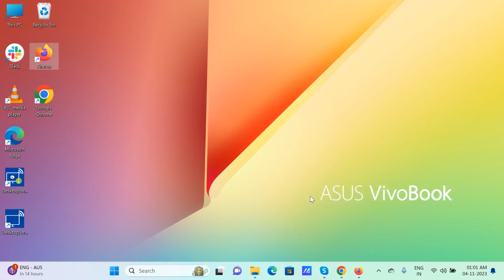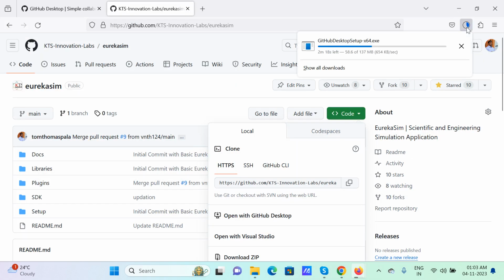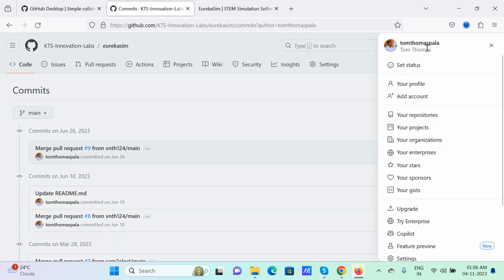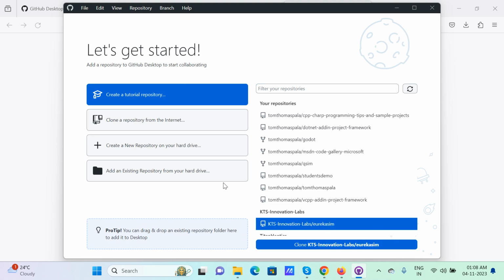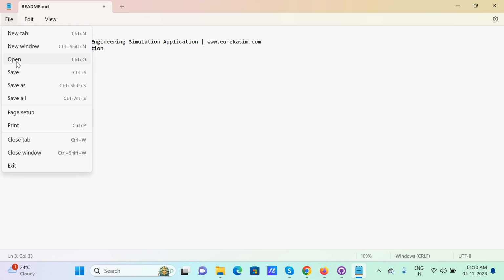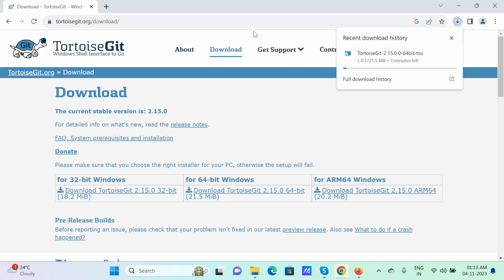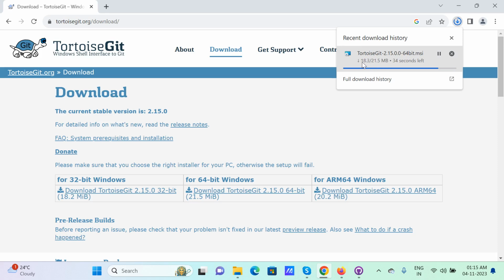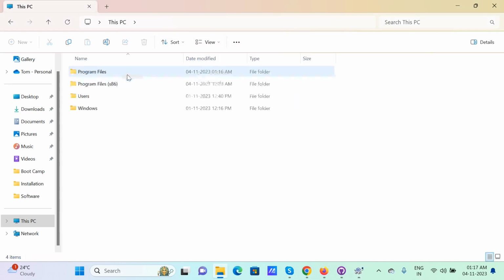Github Desktop and TortoiseGIT Installation | Part 1